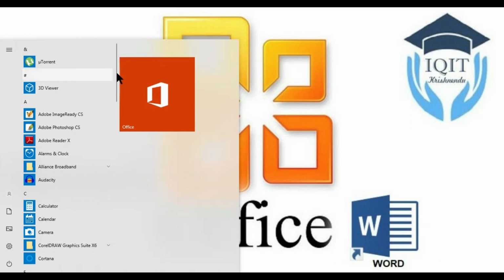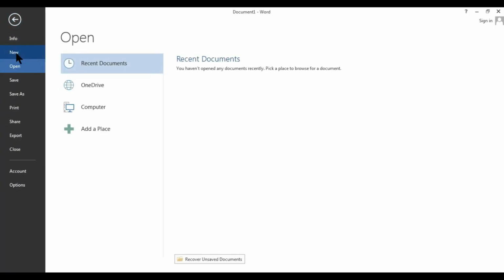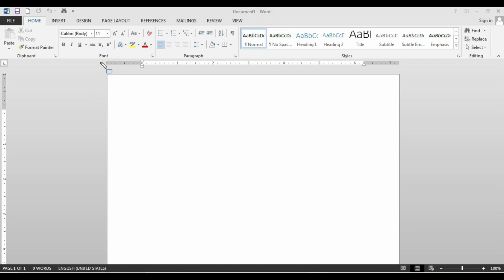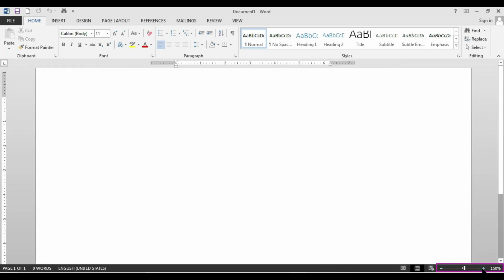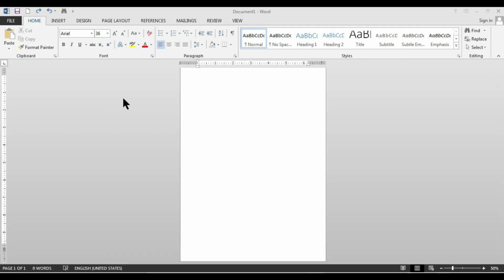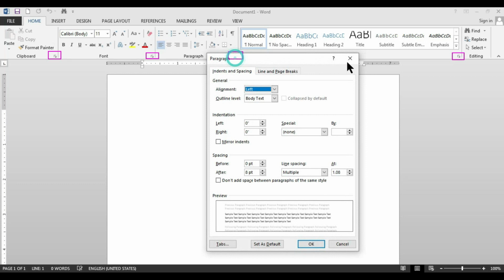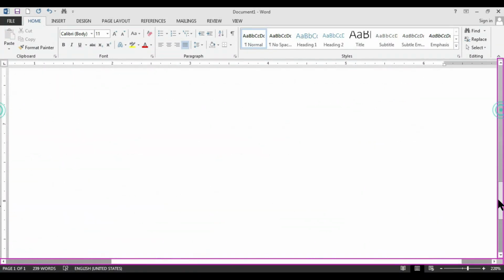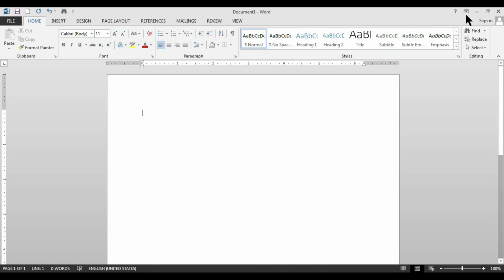Microsoft Word Main Window Explained | Complete Overview for Beginners | Part-1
📝 Welcome to this in-depth guide on the Microsoft Word main window! Whether you're a complete beginner or someone looking to refresh your knowledge, this video will walk you through every key element of the MS Word interface — from the Ribbon and Toolbar to the Status Bar and Navigation Pane.

Microsoft Word
Microsoft word word for beginners
Microsoft office
What is Microsoft word
What is MS word
Microsoft main window
Word tutorial for beginners
Microsoft word English tutorial
Microsoft office tutorial
Using Microsoft word
Learn word
MS office user
Microsoft word for beginners
Microsoft word tutorial beginners
Basic computer Knowledge
MS start window
MS word Beginner
Software
Word Advanced Tutorial
Microsoft Word  Basic
Word Creating and Opening Documents
MS word
Title Bar
 Quick Access tool Bar
 Tabs
 Status Bar
Word Getting Started
Word Expert Tutorial
Microsoft word tutorial
Microsoft 365
Word tutorial
Using Microsoft word
Microsoft word tips
Microsoft word Corse
Word Ribbon Tutorial
Word Toolbar Overview
Beginner Word Tutorial
Microsoft Word Training
Word UI Guide
Word Tips and Tricks
Office Software Tutorial